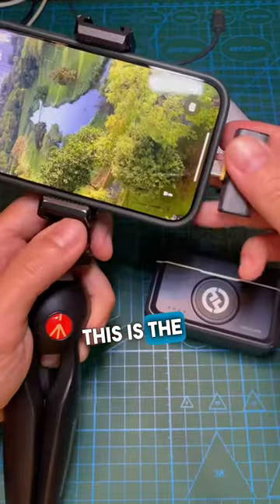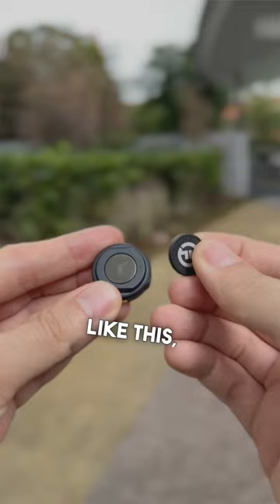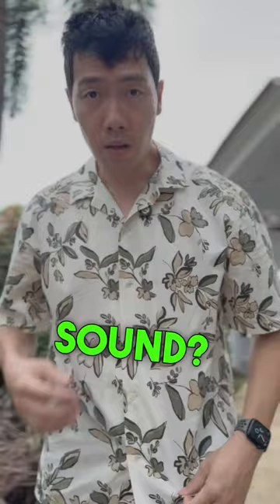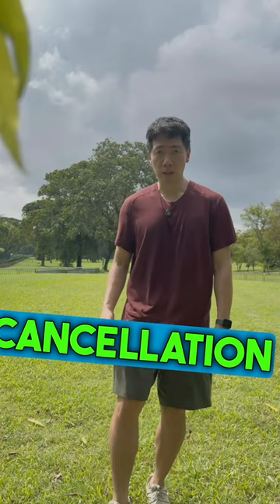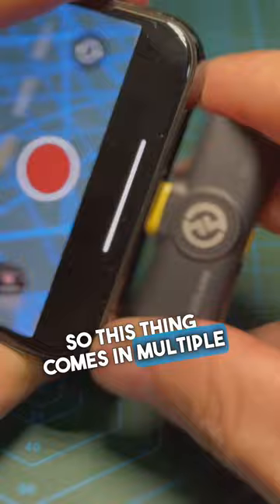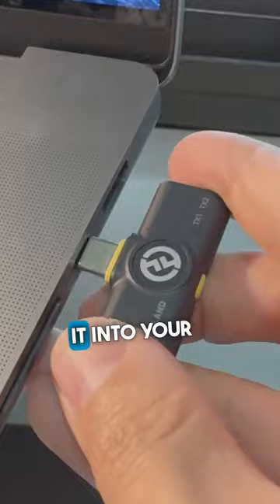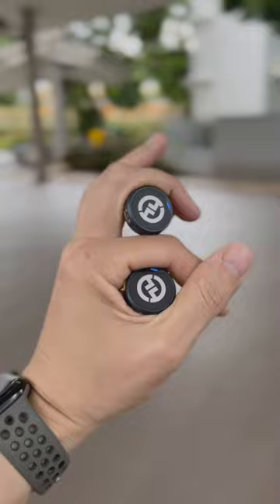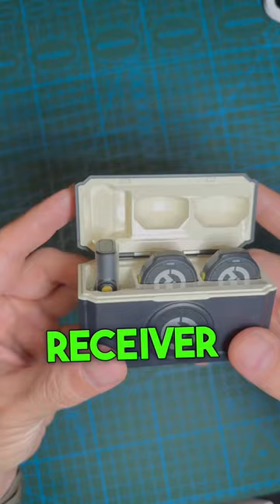Tiniest Wireless Microphone for Vlogging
The hollyland lark m2 can be picked up here